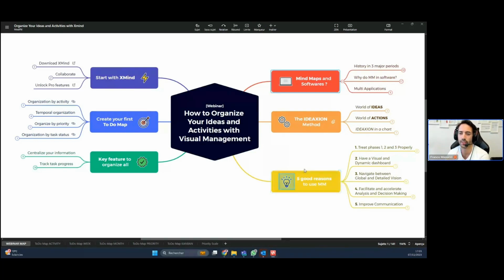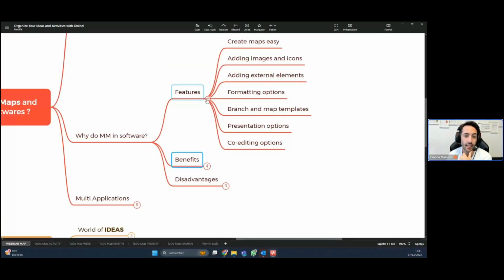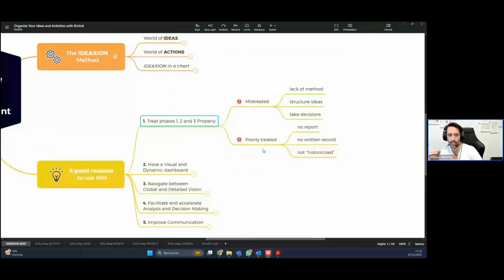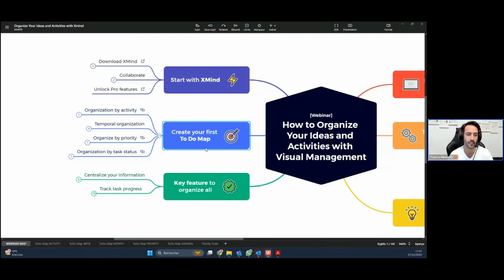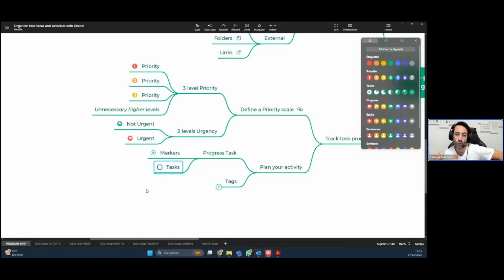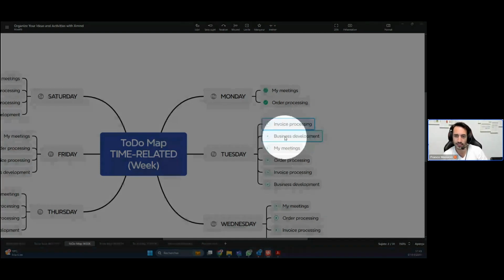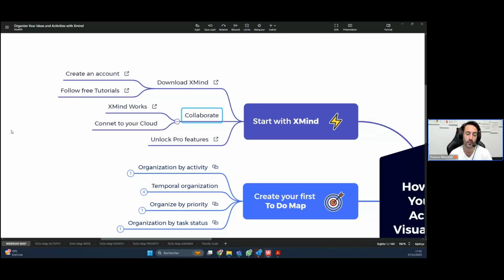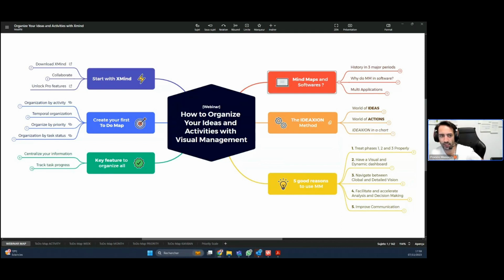InspirationMatters | Organize Your Ideas and Activities with Xmind | Webinar with Franco Masucci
Do you want to discover a tool allowing you to clarify and organize your ideas but also go further and manage your activity? Franco Masucci, the Co-fondateur and Directeur Associé of Signos invite you to enter in the world of visual management and its tools, which will facilitate your transition from idea to action.
If you want to see more clearly in your daily life, save time and be less stressed, Xmind could be a very beneficial solution.